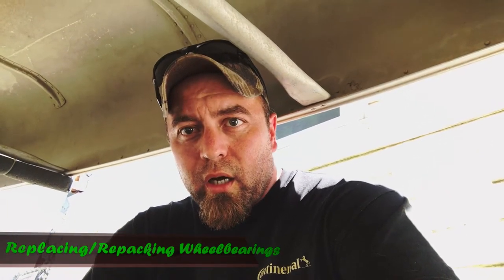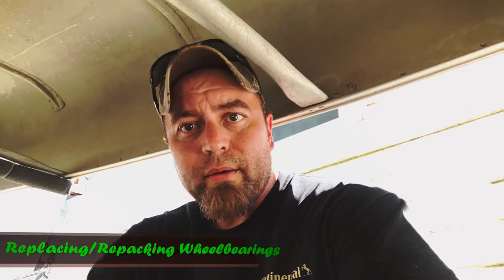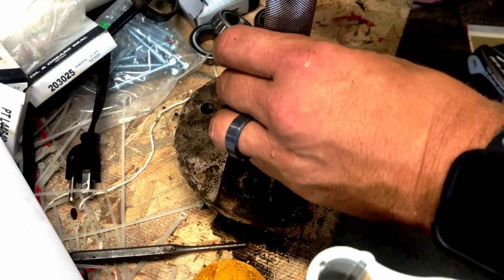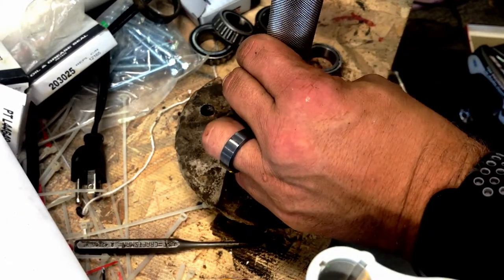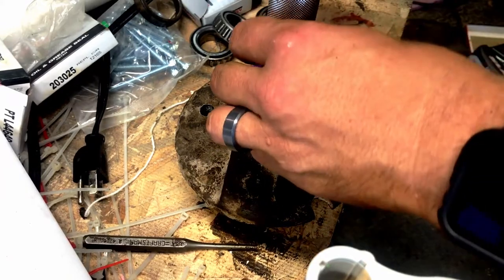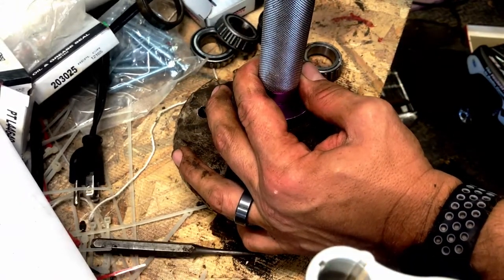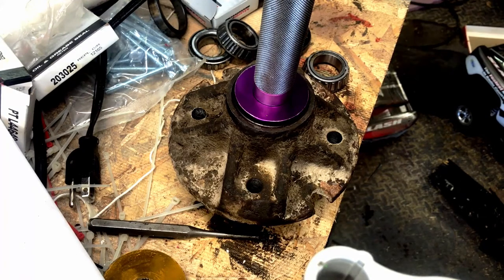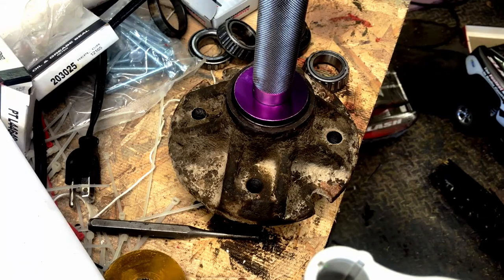Trailer Wheel Bearing Repack/Replace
A simple video on how to repack or replace the wheel bearings on a trailer.  The same procedures can be used for cars with repackable wheel bearings.

For those who are curious, bearings should be repacked once a year or after any time they are submerged in water for any length of time.  Leaving water in the grease is what caused these bearing to go bad.

For those looking for a wheel bearing race and seal driver kit you can buy one from Amazon

If you want a bearing packer to avoid getting your hands as greasy here's the link to one I've looked at buying.

I've used this style of bearing repacker However I've found you use a lot of grease because it fills the center of the bearing first then packs the bearing.  Plus it only works with a grease gun and the tubes of grease get expensive.

for more Cars, Camping, and Guns related topics